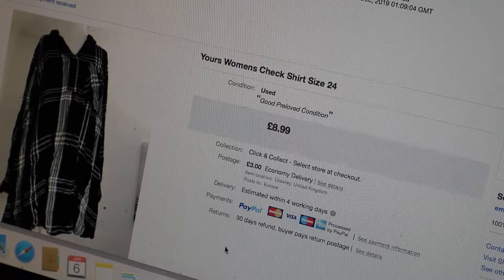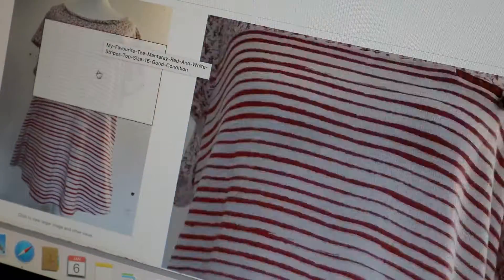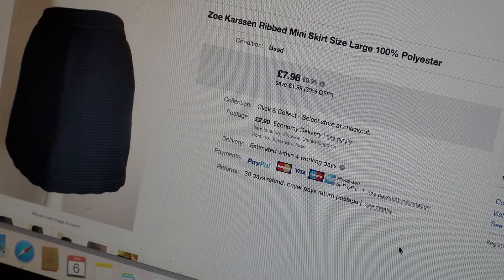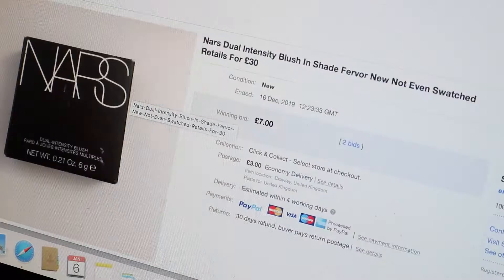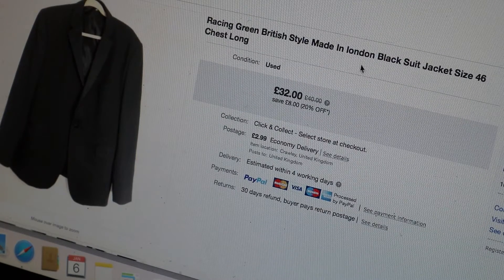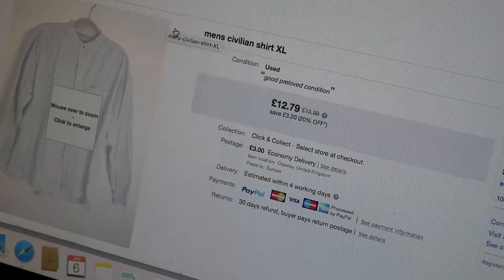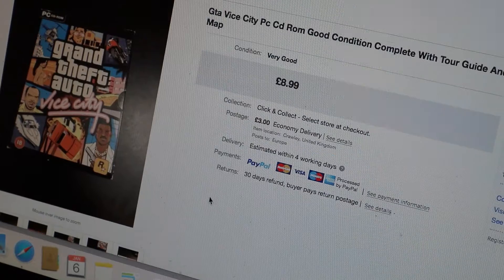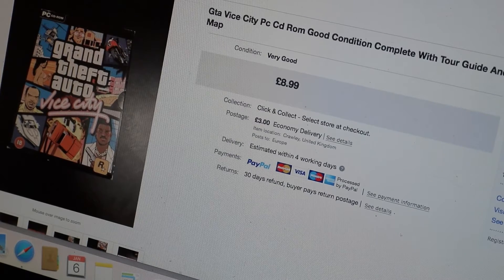December Ebay sales video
Hiya guys welcome back to my channel in today's video I'm doing my eBay sales throughout December hope you guys enjoy don't forget to give it a big thumbs up comment like and subscribe and I'll see you in my next video thanks for the support as always lots of love Emma ❤️